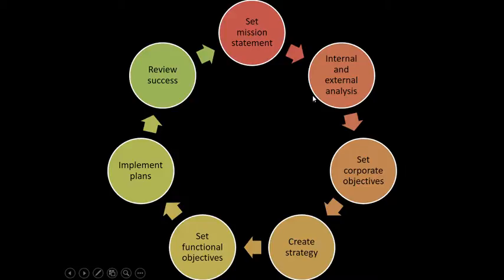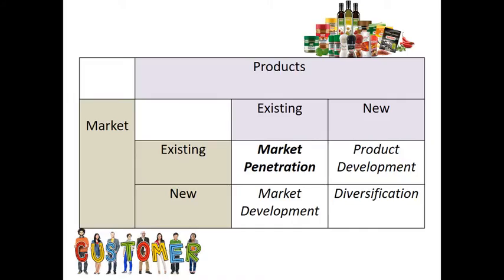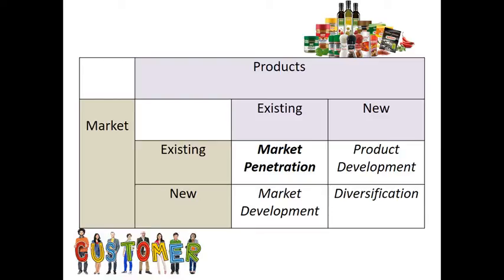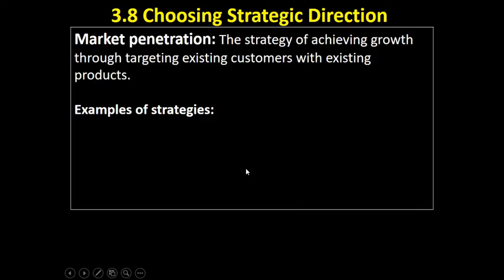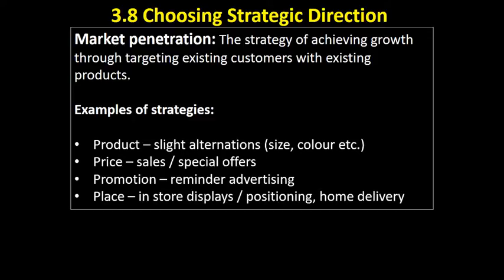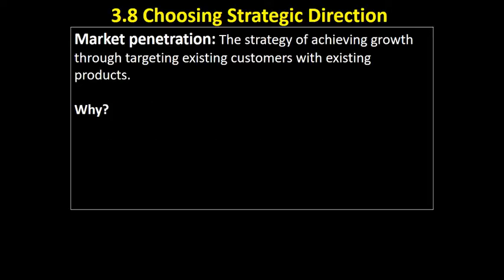3.8 2 Ansoff's Matrix - Market Penetration